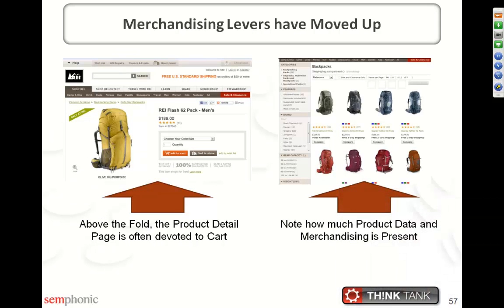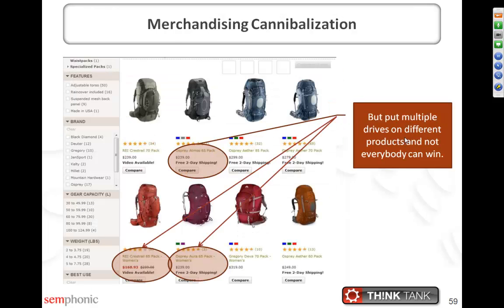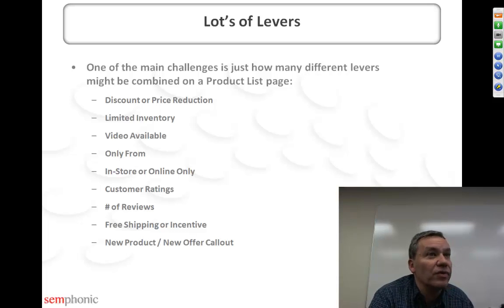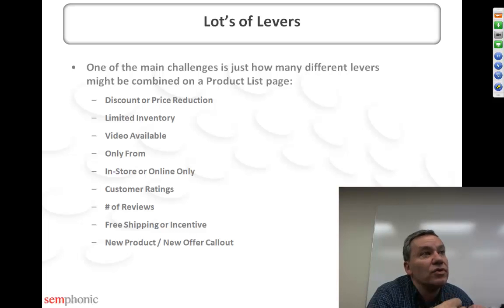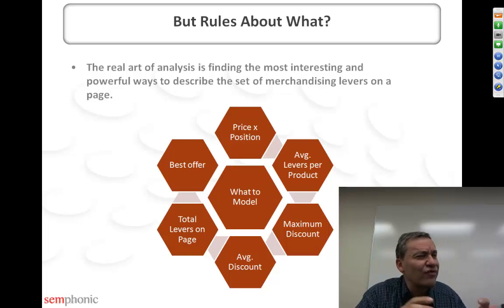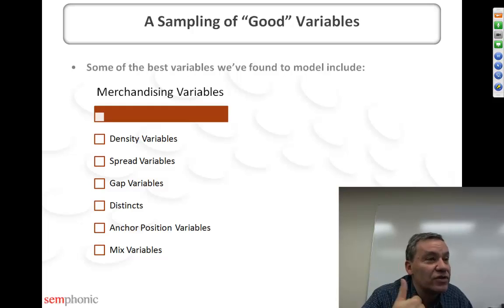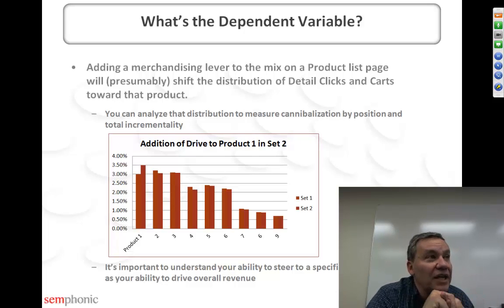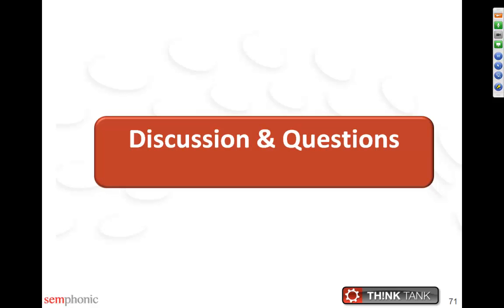Merchandising Analytics by Gary Angel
Gary Angel of Semphonic talks about merchandising analytics for the web. A section of a "Web Analyst's Toolkit" talk, given on 12/3/2012.